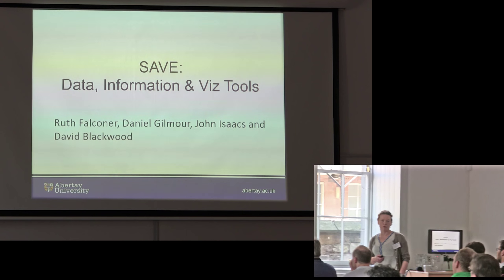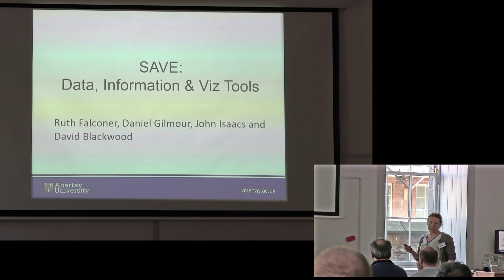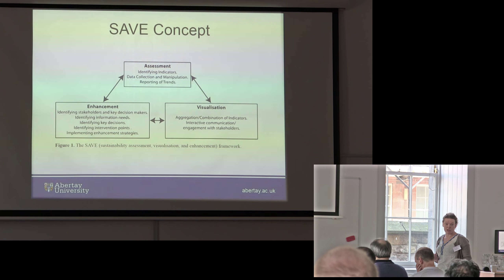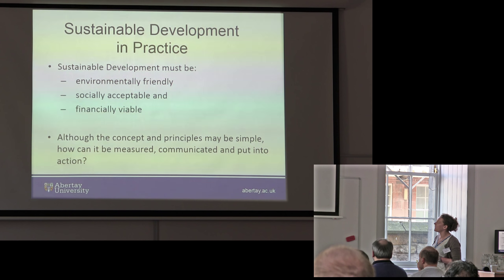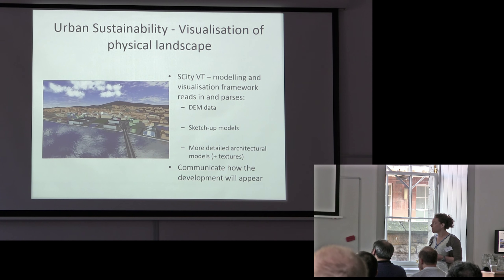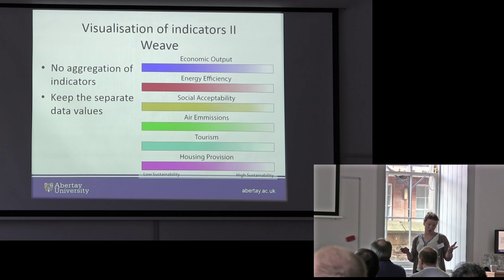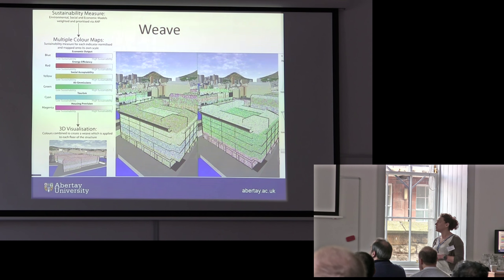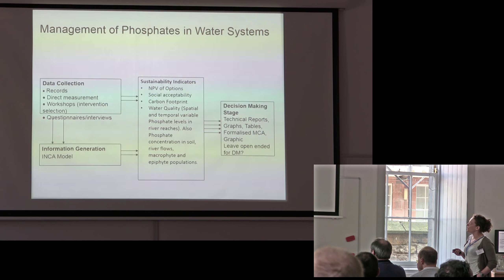Ruth Falconer et al - ESCom 2015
Ruth Falconer et al, 'The work of the Sustainability Assessment Visualisation & Enchancement group'